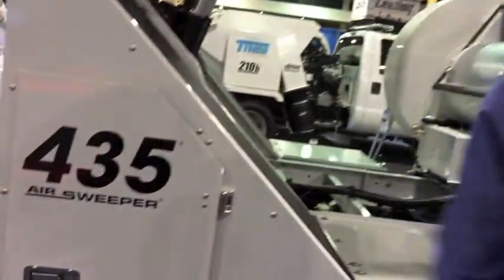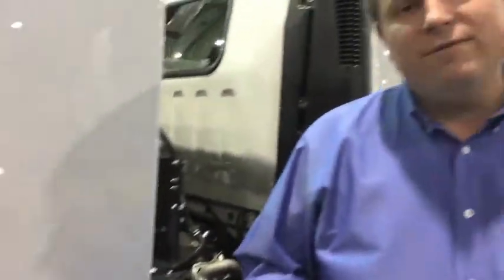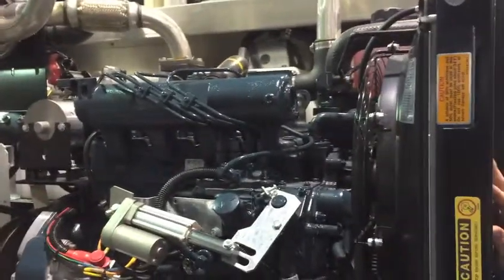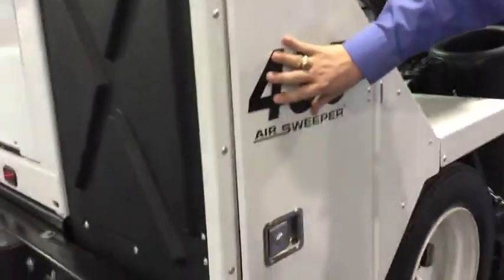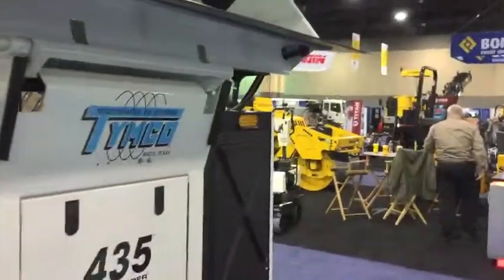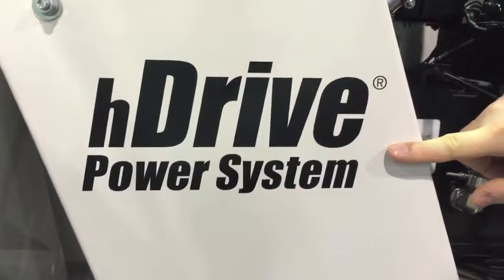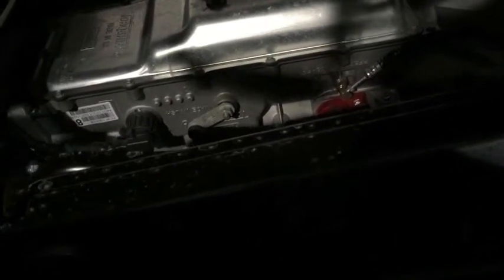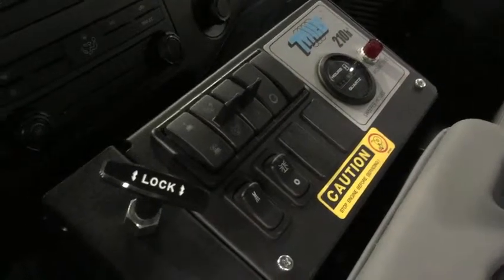Tymco Sweeper Information Walkaround at 2016 National Pavement Exposition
A third generation member of The Young Manufacturing Company (TYMCO) provides information about the latest features of the company's Model 435 and 210h air sweepers.